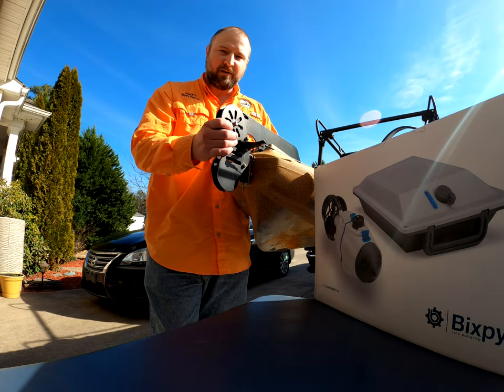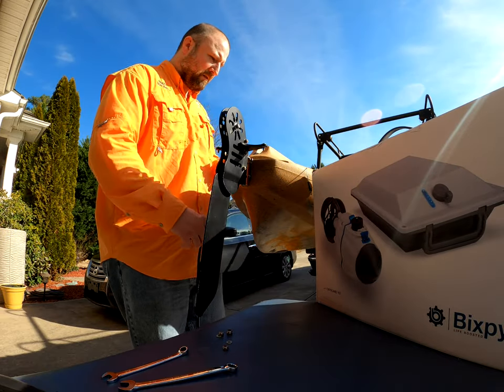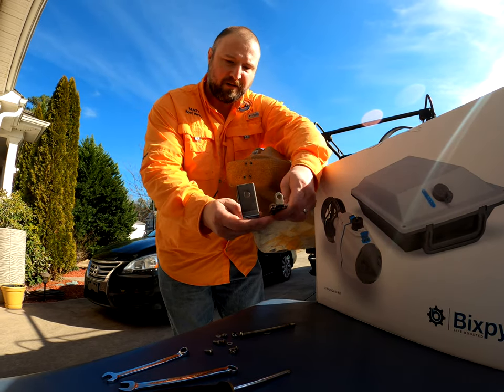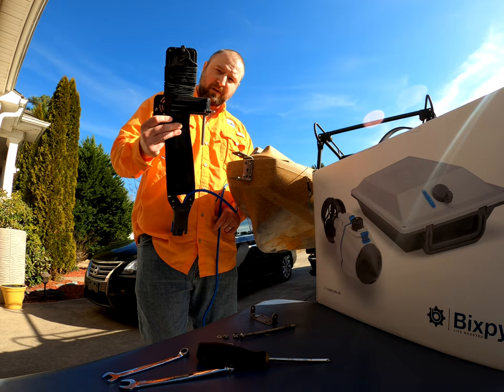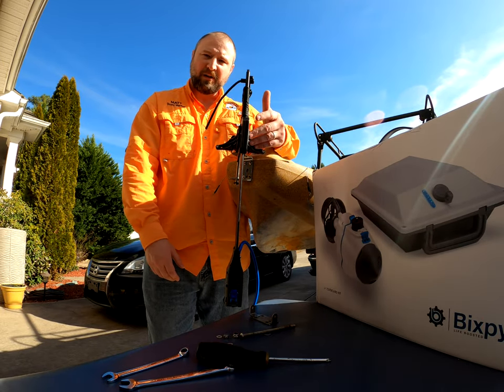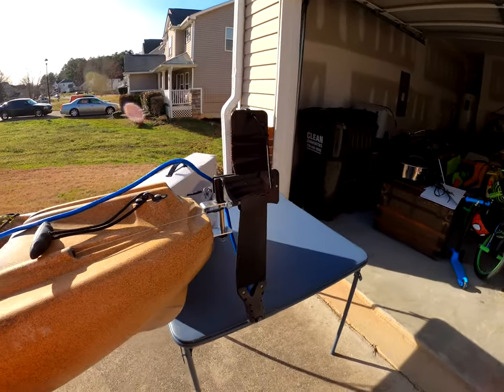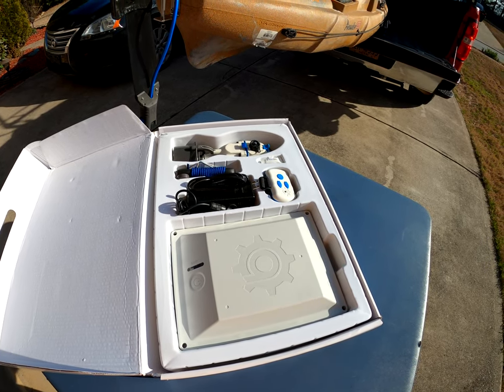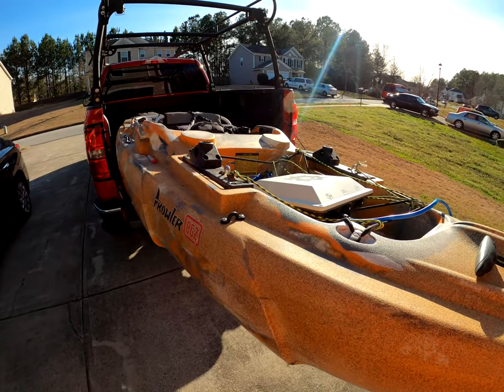Bixpy Jet Install: Ocean Kayak Big Game II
This video will show you how to install a Bixpy Jet, Universal Rudder Kit, and Simple Gudgeon on an Ocean Kayak Big Game II.  The Bixpy Jet allows hands free cruising to your fishing spot, trolling, or when you just need to hurry back to shore.